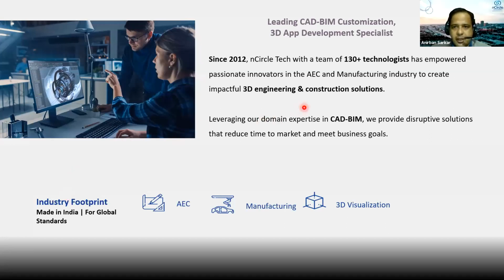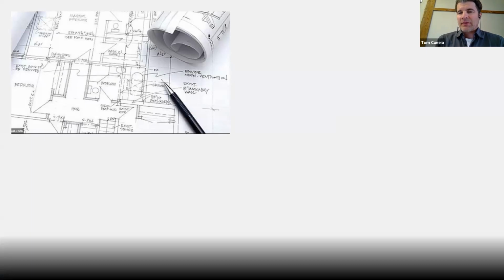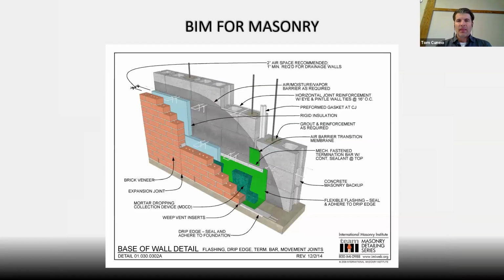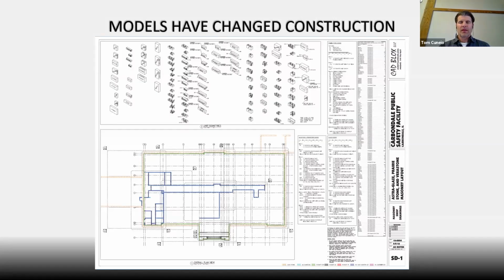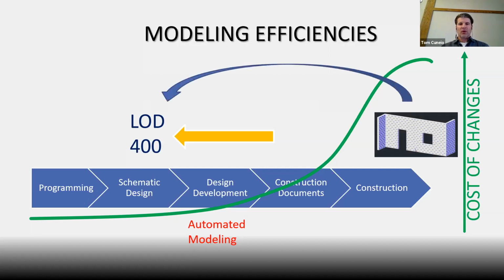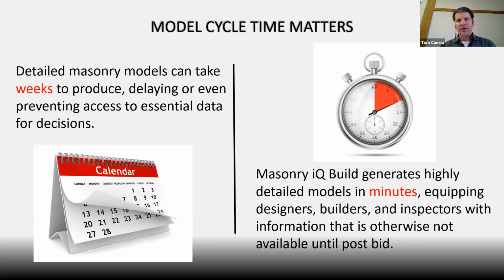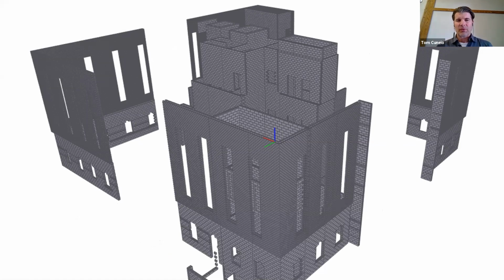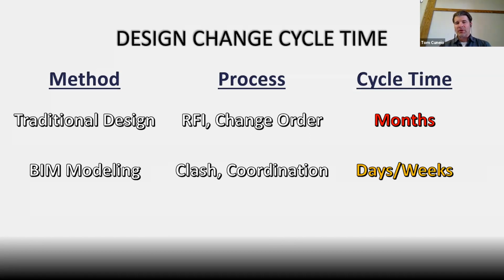Customer Showcase (3DiQ): Revit based Masonry Configurator -MasonryiQ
A webinar at Autodesk University 2020 (AU2020), where nCircle Tech and 3DiQ presented Revit based Masonry Configurator – MasonryiQ.
Get a clear picture of how Revit-based Masonry Configurator works from Tom Cuneio, President & Founder of 3DiQ.
MasonryiQ supports masonry products and allows users to create masonry specific wall types along with a wide variety of custom bond patterns through the user interface which includes a 3D viewer to visualize patterns and bonding at corners.